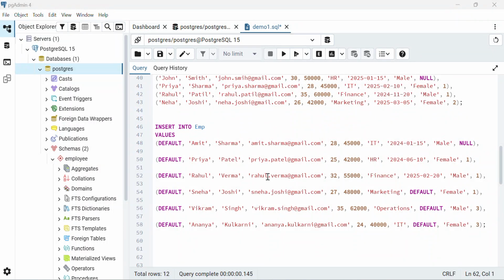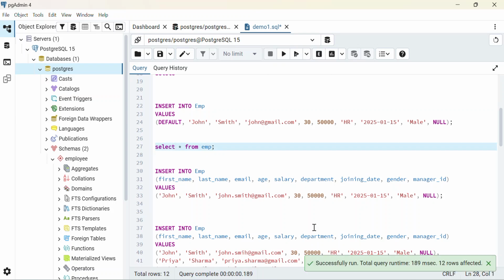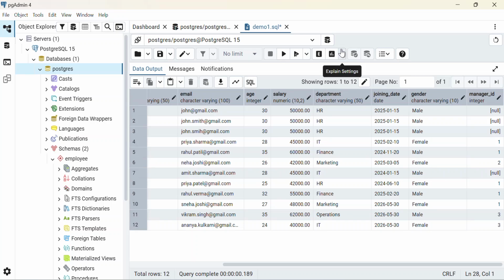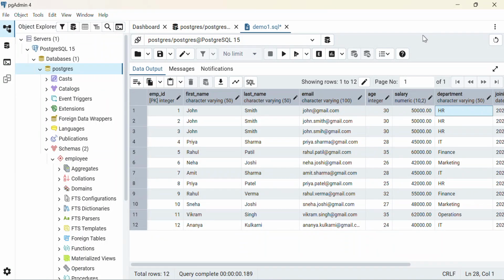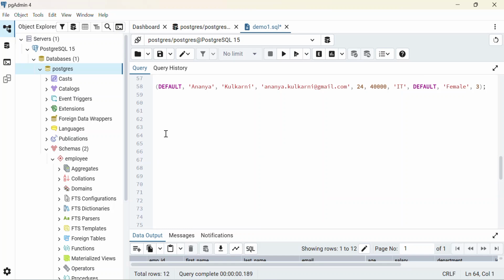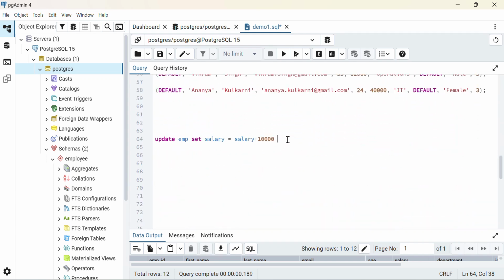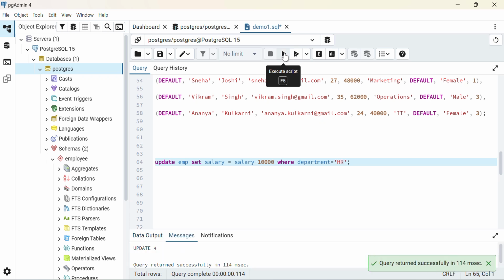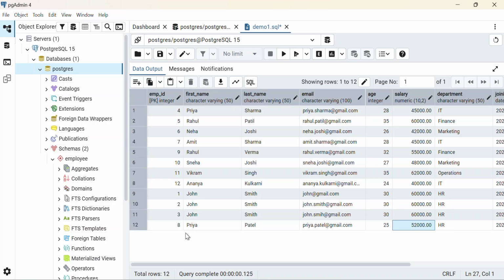PostgreSQL Tutorial #7 | Simple update query DML command